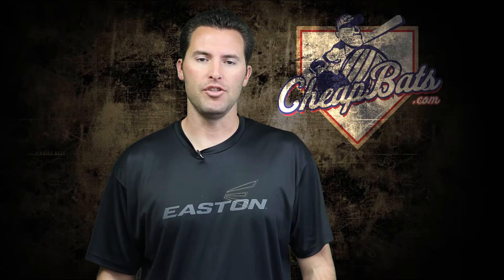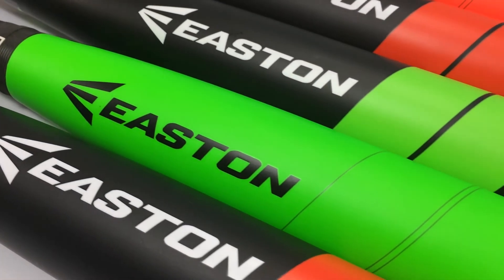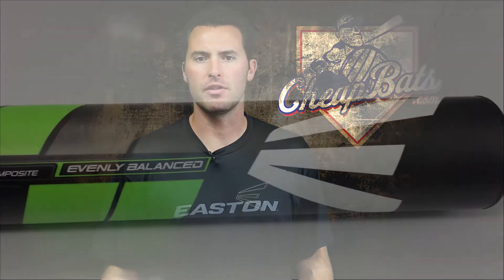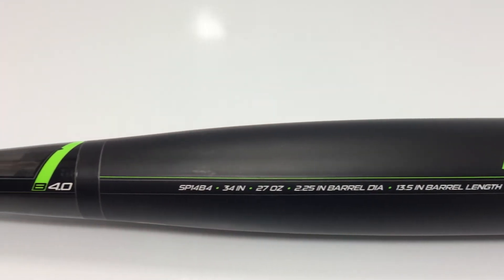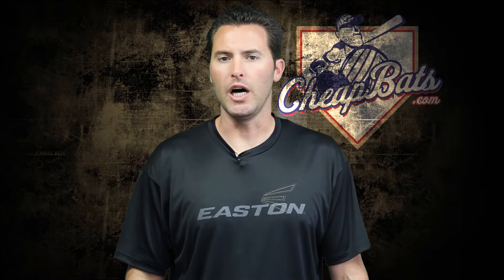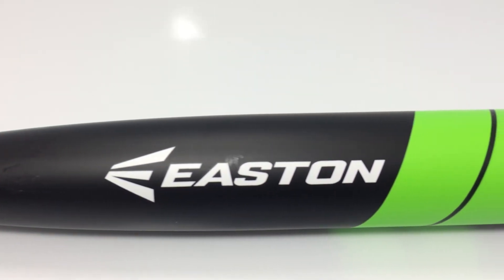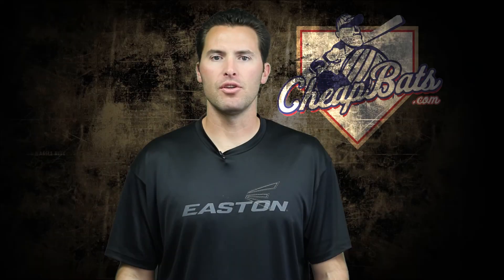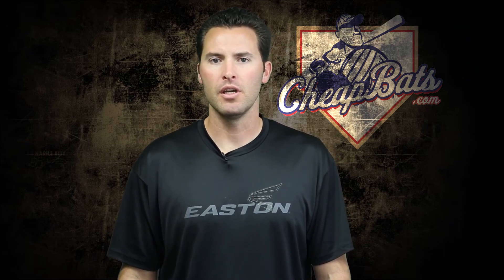CheapBats.com 2014 Easton SP14B4 Slowpitch Softball Bat B4.0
Brian Kaye showing off the 2014 Easton B4.0 Slowpitch bat. This bat is a one-piece, all composite design, balanced and approved for ASA play.